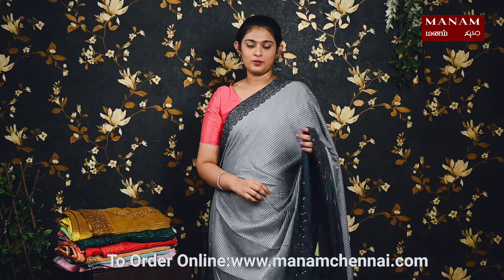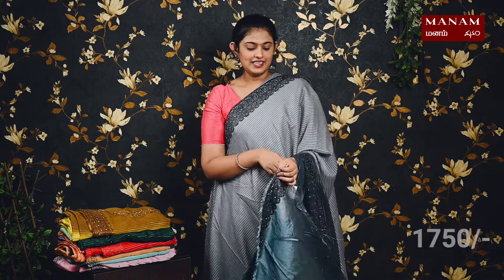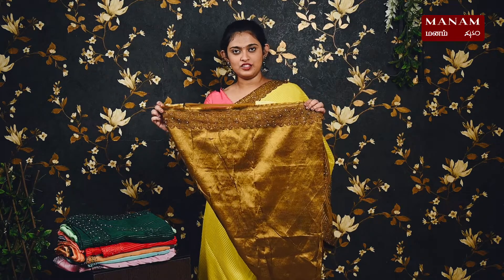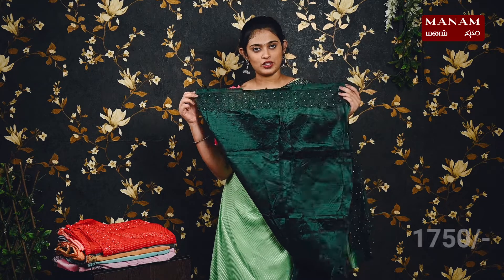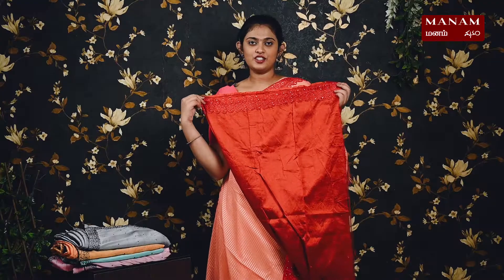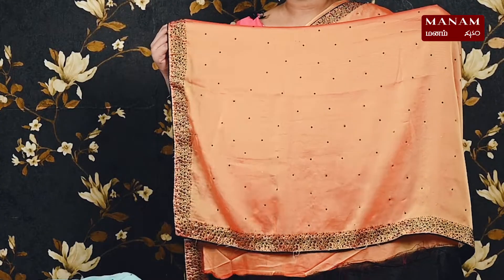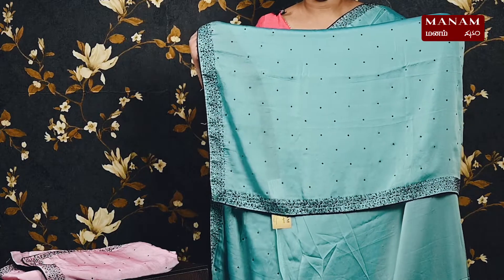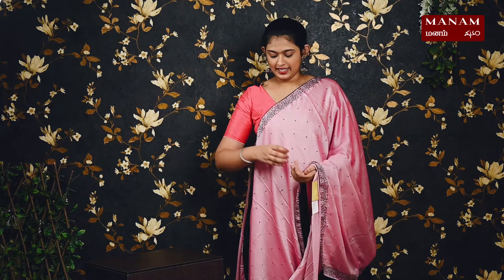Manam Presents Jute Georgette Sarees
The saree has an uncanny ability to be both effortlessly stylish and eternally fashionable. But when you add a magnificent fabric to the mix, you have an unrivalled combination. Manam brings you the pinnacle of saree attire, all of which you can now examine in the comfort of home and order with the press of a link. Our extensive and varied collection contains a wide range of items.

To purchase the collection showcased in the episode

festival photography instagram indian instagood lightsofsarees coloursofsarees fancytussarsarees designertussarsarees this festival season.